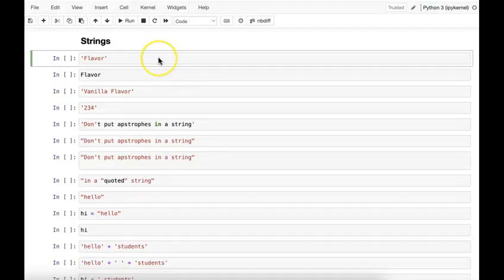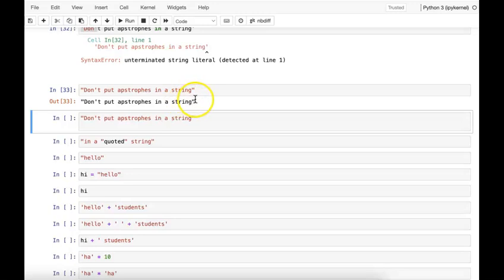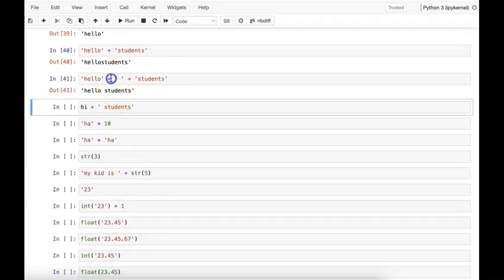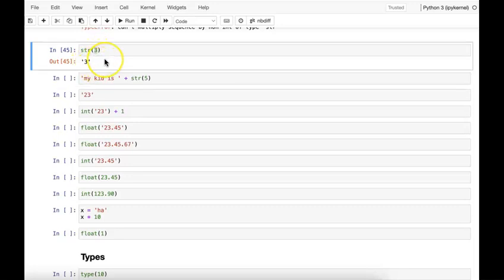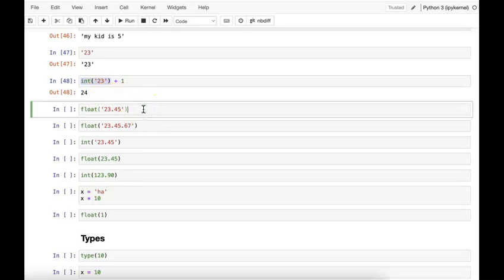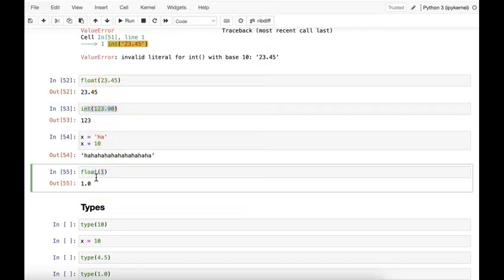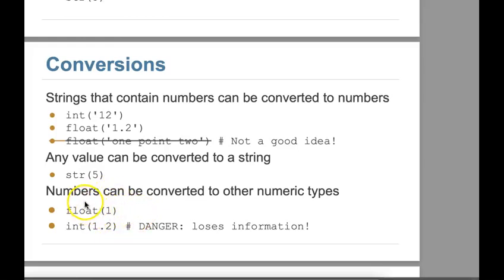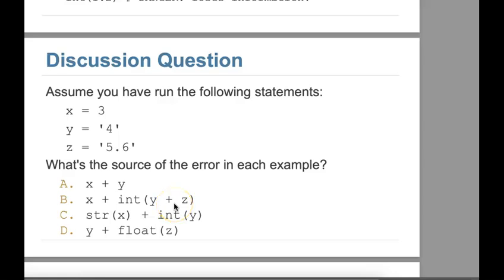COMSC156Lecture4 2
String data type and conversion between int and float